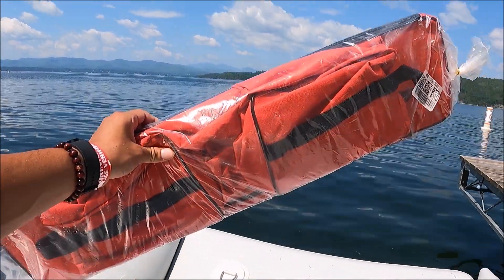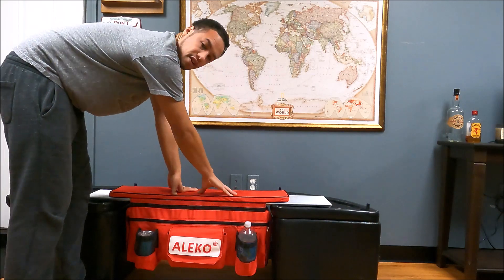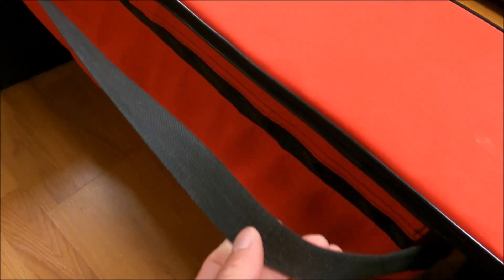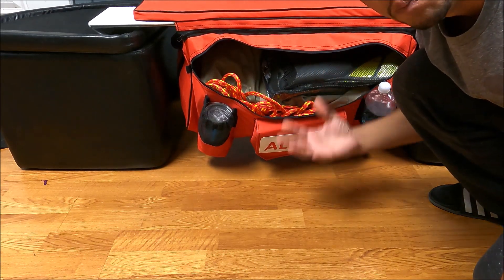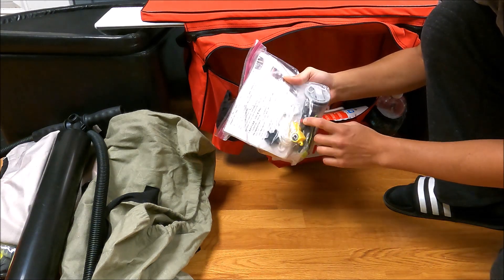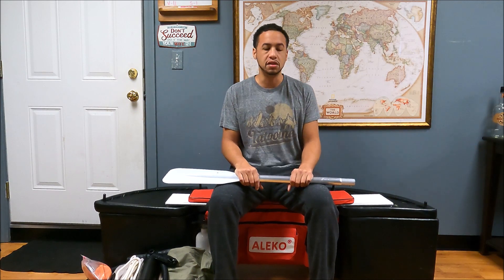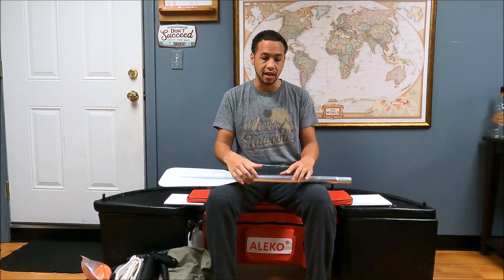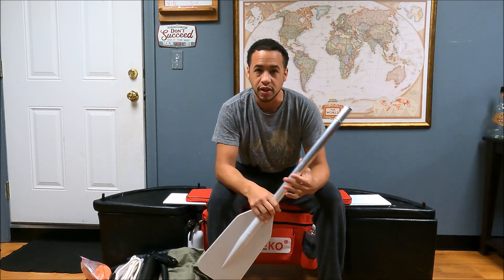Bench Seat Storage for Inflatable Boats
There is little to no storage on inflatable boats, so this bench seat storage solution is pretty unique. See how it looks, its features, and my thoughts after using it on vacation.

ALEKO Seat Cushion with Spacious Under Seat Bag for Inflatable Boats Waterproof Polyester